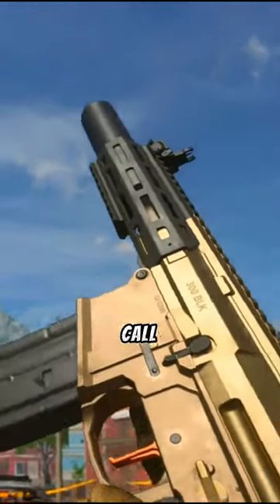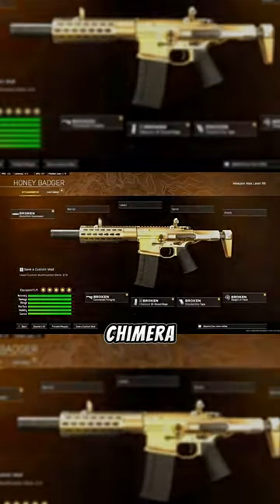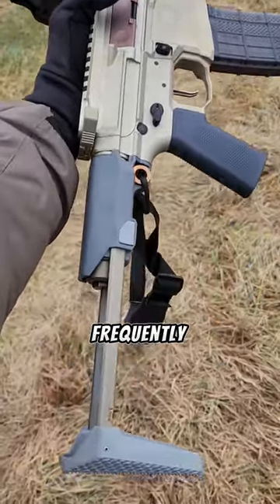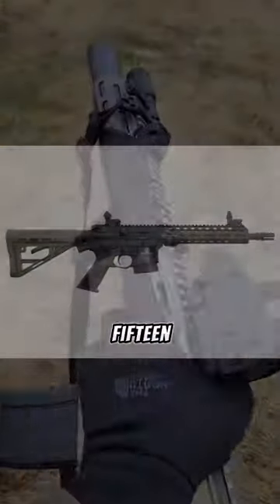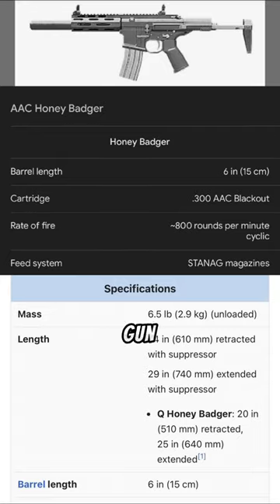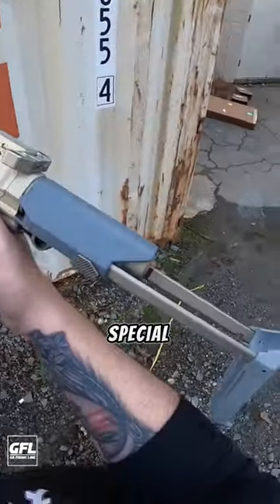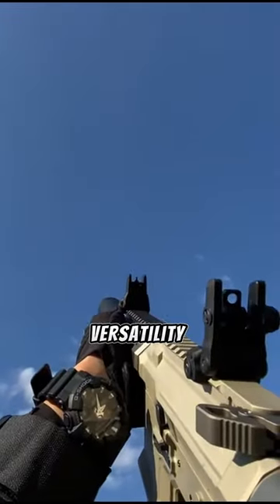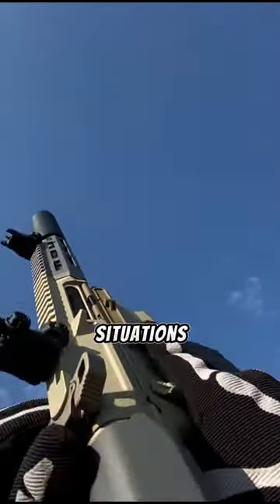REAL LIFE vs CoD (Honey Badger) 🔫